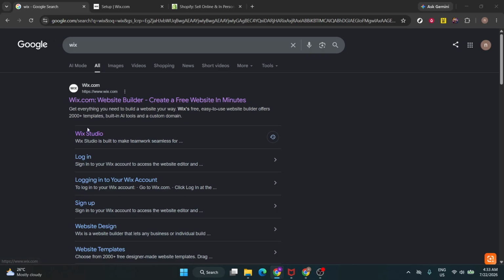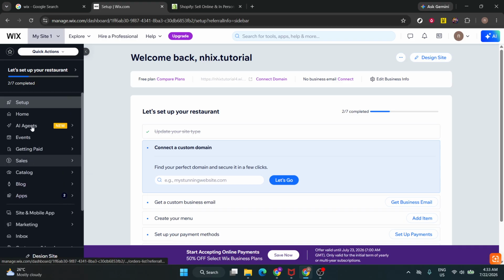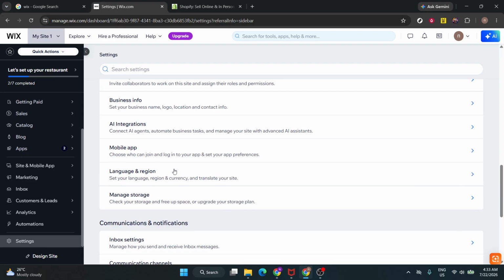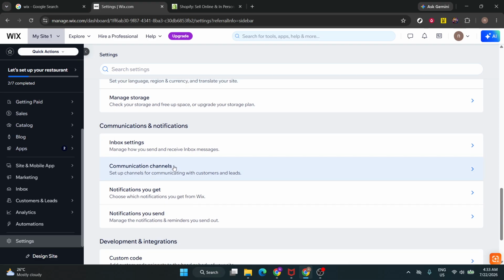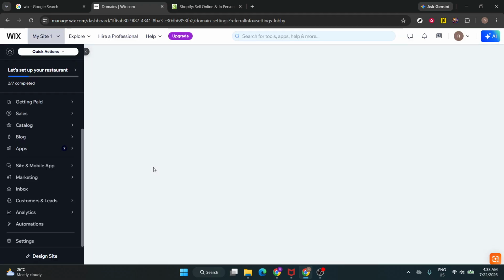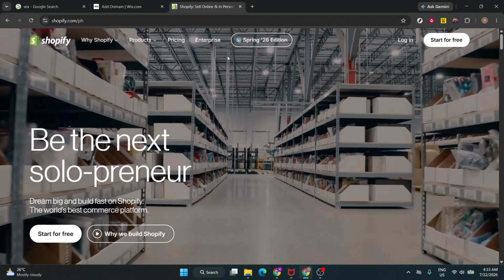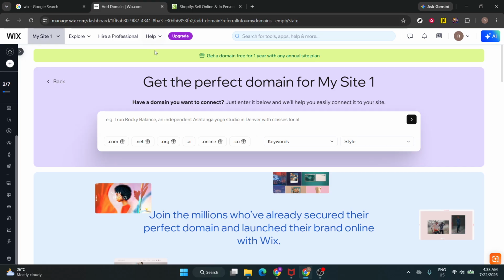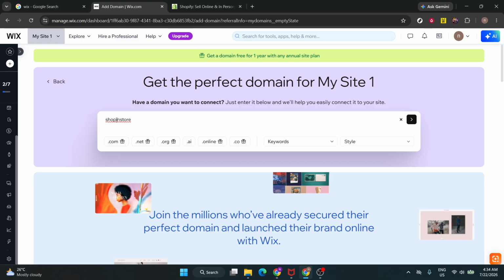How To Transfer Domain From Wix To Shopify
Want to move your Wix domain to Shopify? In this video, I'll guide you through transferring your domain from Wix to Shopify. You'll learn how to unlock your domain, obtain the authorization code, begin the transfer, configure DNS settings, and connect your domain to your Shopify store.

💡 What You'll Learn in This Video:

How to transfer a Wix domain to Shopify
Unlocking your domain
Getting the transfer authorization code
DNS configuration
Domain transfer best practices

✅ Perfect for users migrating from Wix to Shopify.